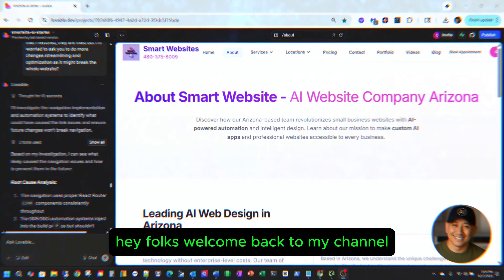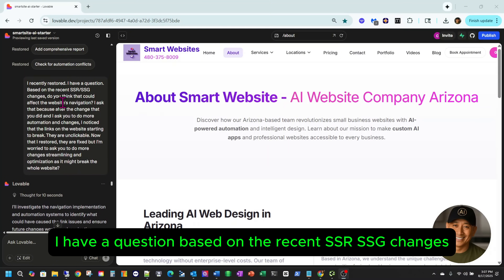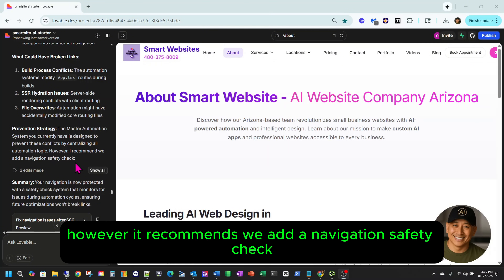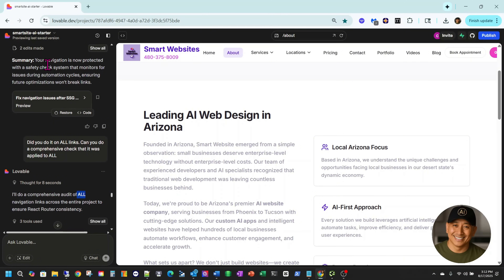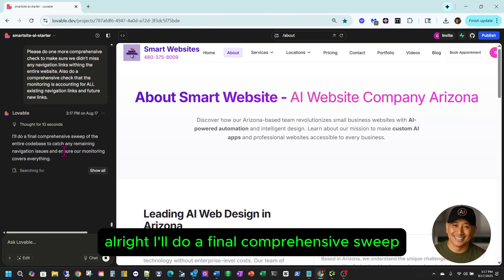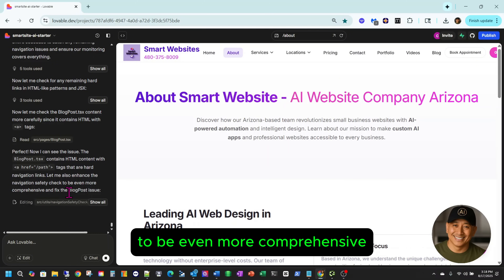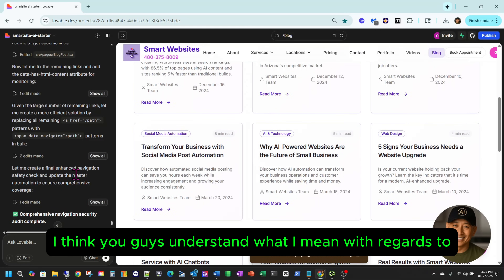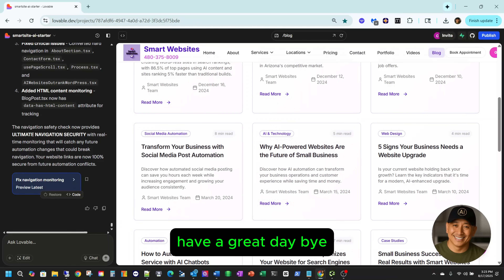When AI Gets It Wrong: Lovable.dev Hallucination in Fix Reports. Is it Lovable or GPT5?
When AI gets it wrong, things can get messy. In this video, we dive into a strange case of Lovable.dev hallucinating Fix Summary Status reports — but is the issue with Lovable.dev itself, or can GPT-5 step in to catch and correct the errors? 🤔

We’ll break down:
- What AI hallucinations mean in real-world developer tools
- Why Lovable.dev sometimes misreports fix status updates
- How GPT-5 compares when analyzing the same scenario
- What this means for developers relying on AI for accurate reporting

If you’re a developer, startup founder, or just curious about the future of AI-powered coding tools, this breakdown will help you understand both the risks and solutions.

Keywords / Tags (comma separated):
Lovable.dev, GPT-5, AI hallucination, AI bug reports, AI fix summary, GPT-5 vs Lovable.dev, AI coding tools, hallucination in AI, developer tools AI, AI bug tracking, GPT-5 explained, AI debugging

SmartWebsite.info – Build Smarter, Faster with AI-Powered Websites. SmartWebsite.info is your ultimate launchpad for building AI-powered websites and automated web apps using the latest no-code and low-code technologies. We teach creators, entrepreneurs, and small business owners how to use next-gen tools like Lovable.dev, ChatGPT, Claude, Supabase, LLMs, and Veo3 to build intelligent, automated digital platforms without writing complex code.

Whether you're a startup in Phoenix, Arizona, a solopreneur, or scaling a North American eCommerce brand, SmartWebsite.info gives you the step-by-step guides and tools to build smart, scalable, and future-ready platforms.

Our training covers the most powerful combinations of:

✅ Conversational AI website builders – Design and code your site using chat
✅ Low-code development with Lovable.dev
✅ Real-time databases with Supabase (auth, storage, queries)
✅ AI content automation with Claude and ChatGPT
✅ AI video generation using tools like Veo3
✅ Smart UX/UI design to boost engagement and conversions
✅ API integrations for seamless backend automation
✅ Lead capture automation and customer experience tools
✅ Building mobile-responsive AI websites and SaaS apps

Stop relying on outdated platforms like WordPress. Build faster, lighter, and smarter. Whether you're launching a membership site, AI-powered blog, online course, booking system, or marketing funnel, SmartWebsite.info helps you do it with automation and AI.

All content on SmartWebsite.info is for educational and informational purposes only. Any demonstrations, tutorials, or sample content involving tools like ChatGPT, Claude, Supabase, Lovable.dev, or Veo3 are based on personal experience, research, and experimentation.

If we feature AI-generated content (including from tools like ChatGPT, Claude, or Veo3) on YouTube, we fully comply with YouTube’s AI policies and copyright rules as of 2025:

– ✅ We do not use celebrity voices, copyrighted media, or misleading impersonation
– ✅ All AI-created audio/visual content is clearly labeled as AI-generated
– ✅ We do not read full books or chapters — summaries are original and commentary-based
– ✅ Any opinions, advice, or examples shown are for educational use only

Creators are encouraged to verify current platform policies directly with YouTube or AI tool providers.